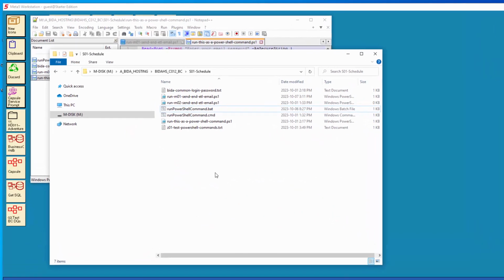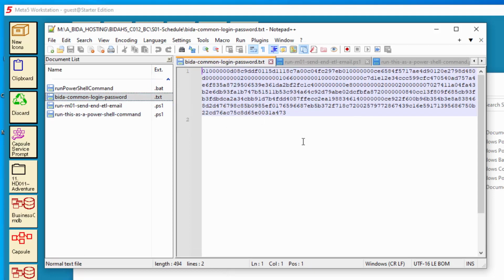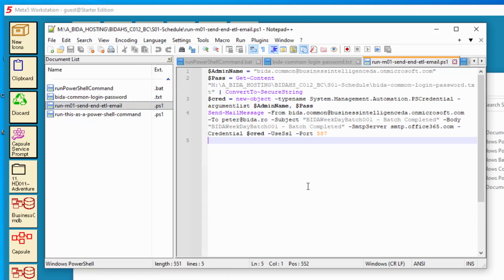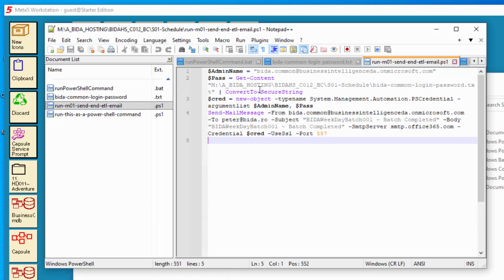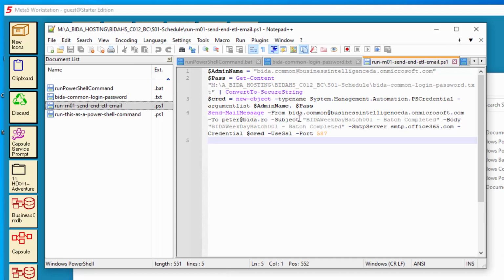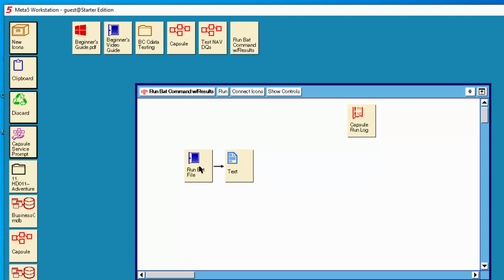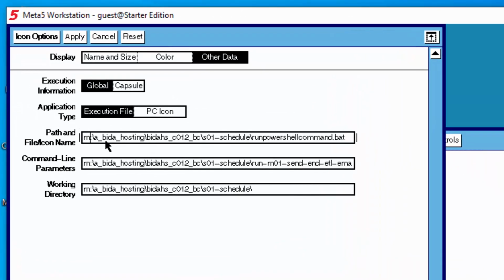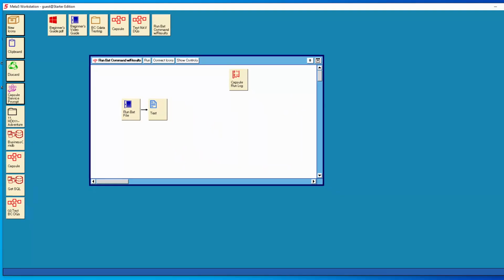HD0014-How Do I Run A PowerShell Command In Meta5